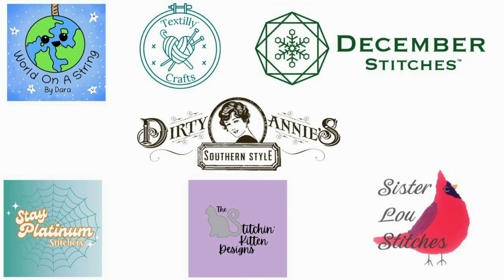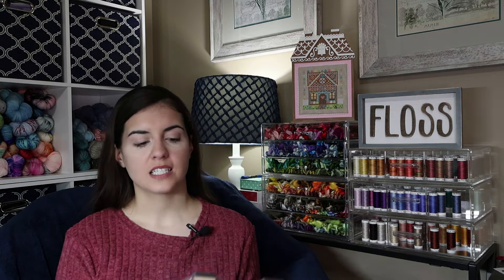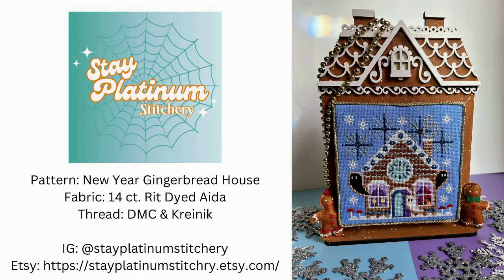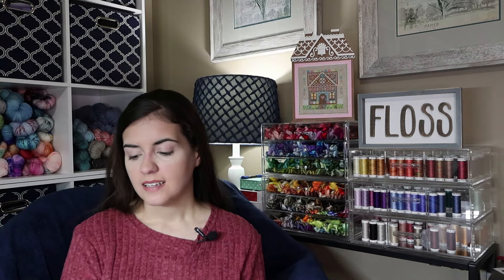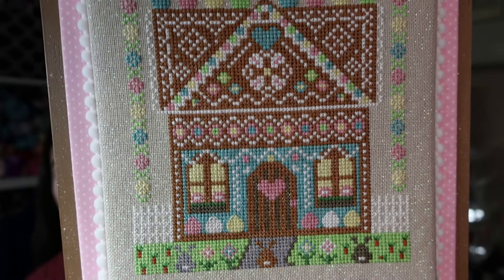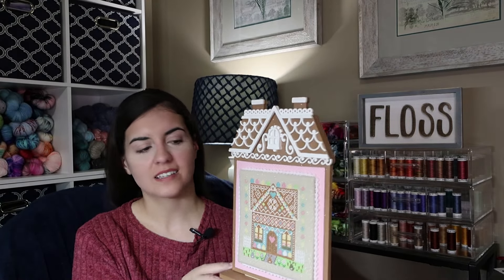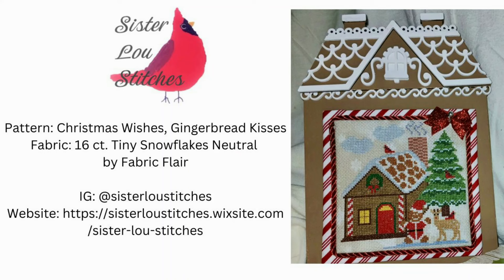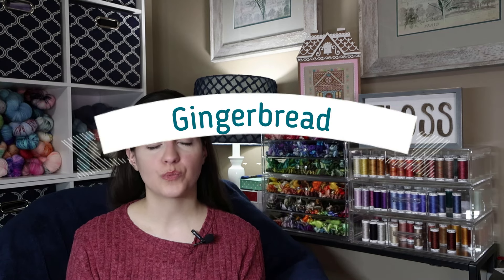All Seasons Gingerbread House Collaboration - Cross Stitch Pattern Series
This series will be released on 12/01/2024. Please let your needlework shop know if you would like any of these patterns. Some designers also offer PDF’s, all their information can be found below.

New Year Gingerbread House
Stay Platinum Stitchery

All Seasons Gingerbread House: Valentines
Dirty Annie’s
Maison de Mardi Gras
The Stitchin’ Kitten Designs

Lucky Gingerbread House
December Stitches
All Seasons Gingerbread House: Easter
Textilly Crafts
American Gingerbread House
December Stitches
Haunted Gingerbread Castle
World on a String by Dara
All Seasons Gingerbread House: Thanksgiving
Dirty Annie’s
Christmas Wishes, Gingerbread Kisses
Sister Lou Stitches
/sister-lou-stitches
Finishing for Annie’s Valentines and Thanksgiving house done by Tammi of Leopard & Lace CO. XOXO

Finishing for Lara’s Easter house done by Jeanette of BellaRose Needleworks